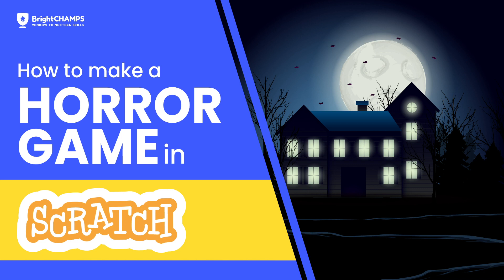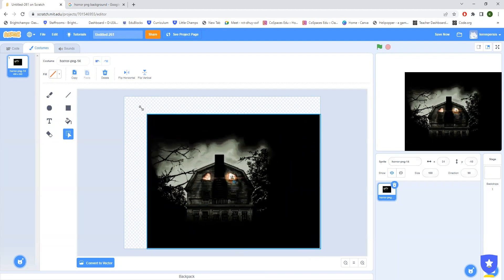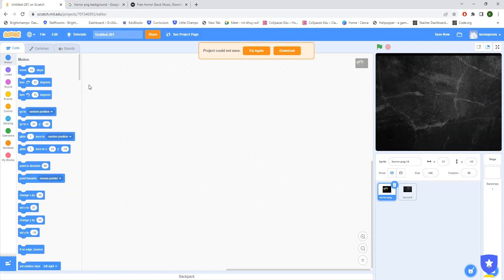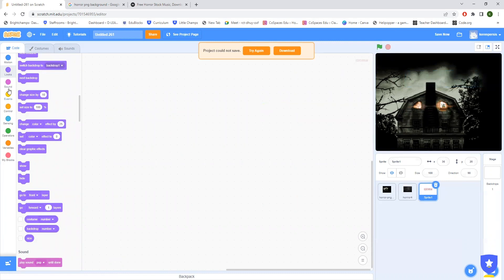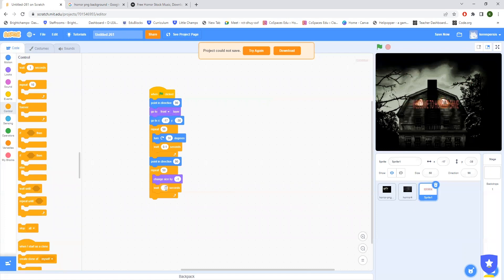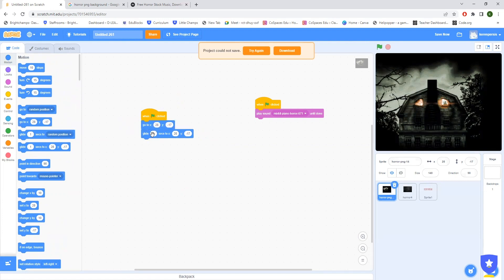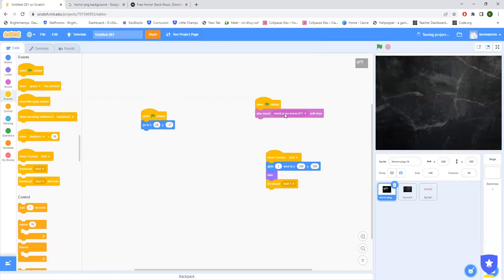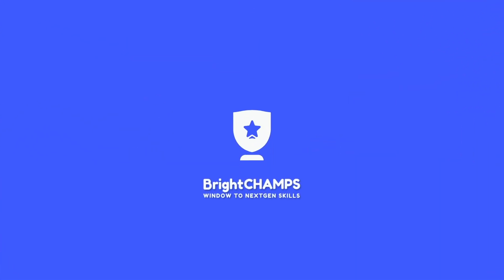Scratch 3.0 | How to make a Horror Game | Tutorial (2022)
👉 This tutorial will teach you how to make a 'Horror Game' in Scratch. Learn how to make Scary Backdrops, Animations and Sounds, everything from the background to the sprite with very simple steps. Once you are through the process, customize the game to your liking.
📚 Click here to Book your FIRST FREE CLASS with Bright Champs:
The 5 pillars of our curriculum include:

➡️ Advanced Tech
➡️ Creative Thinking
➡️ Scientific Exploration
➡️ Coding Foundation
➡️ Team Work